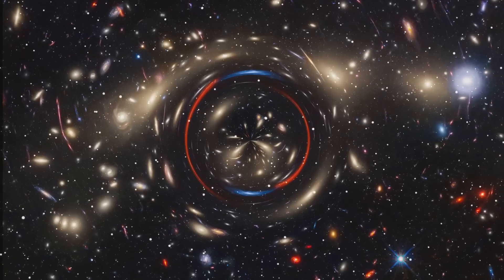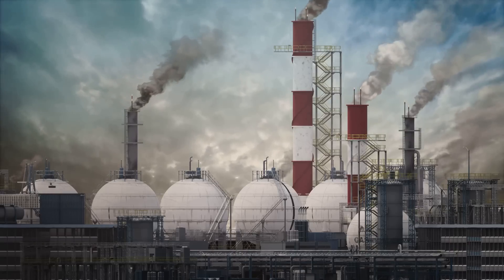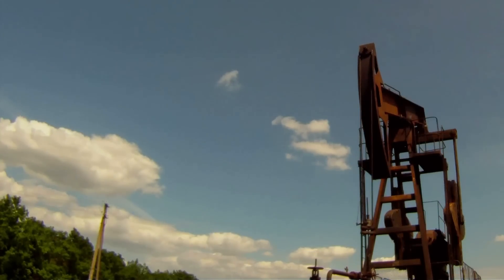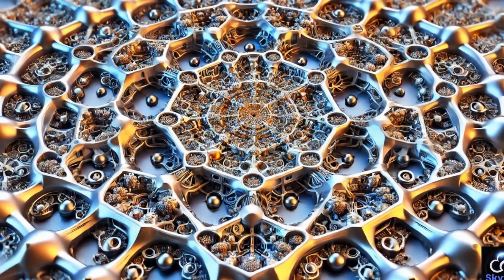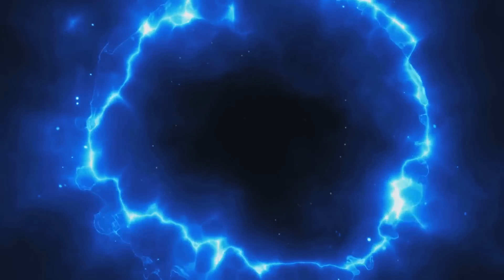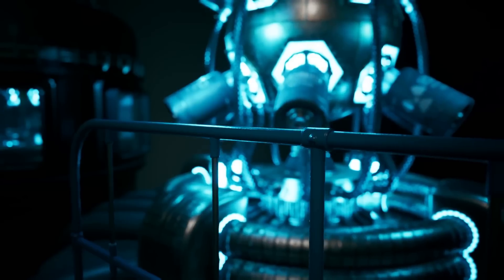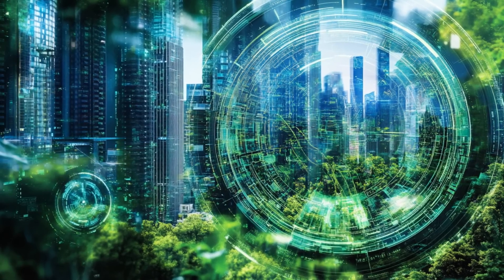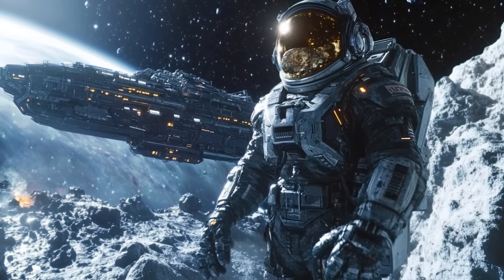Infinite Power from Empty Space? The Science Behind Zero Point Energy (ZPE)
The universe holds infinite mysteries, but one of the most profound is Zero Point Energy (ZPE)—a limitless energy source hidden within the very fabric of space-time. This video explores how ZPE could revolutionize energy production, eliminating reliance on fossil fuels and ushering in a clean, sustainable future.

At the heart of this breakthrough is the McGinty Equation (MEQ), a groundbreaking framework that combines quantum field theory, fractal geometry, and gravity’s influence on space-time to unlock the secrets of ZPE. The MEQ offers a theoretical foundation for harnessing this invisible, omnipresent energy, presenting a radical shift in our understanding of power generation.

🚀 Key Topics Covered in This Video:

What is Zero Point Energy? Understanding its presence in empty space.
The McGinty Equation (MEQ): How it provides a blueprint for unlocking ZPE.
Fractals & Gravity in Energy Research: Using self-replicating patterns to amplify energy.
The Future of Energy: How ZPE could transform transportation, infrastructure, and space exploration.
The journey to harnessing Zero Point Energy is just beginning, but scientists, engineers, and visionaries are closer than ever to making it a reality. Could ZPE power our future and take humanity beyond the stars? Watch now to discover the next great energy revolution!

📢 Join the conversation! What are your thoughts on Zero Point Energy? Could it be the future of sustainable power?